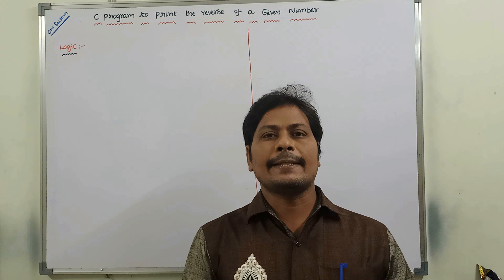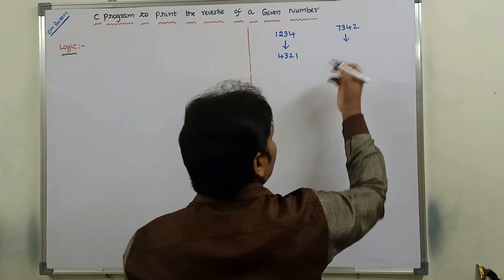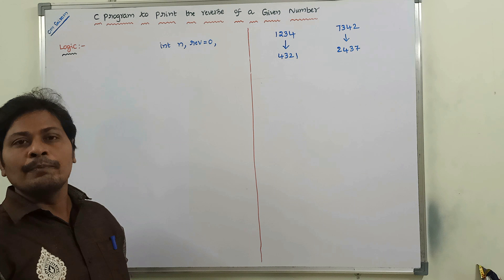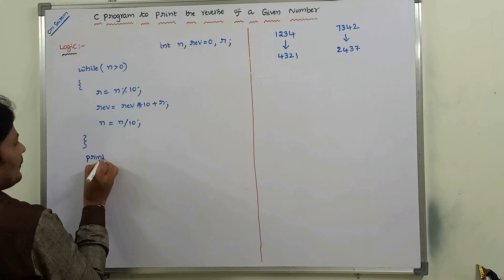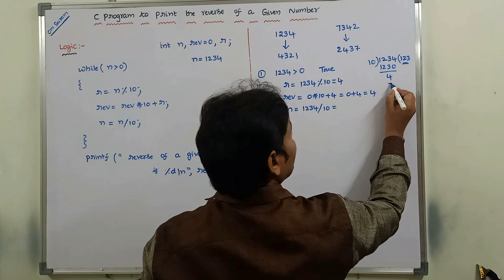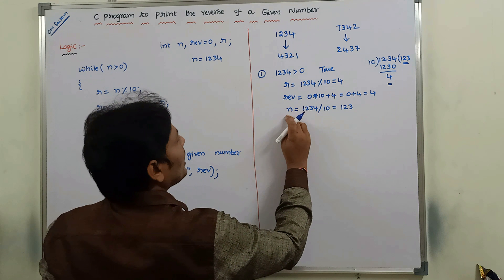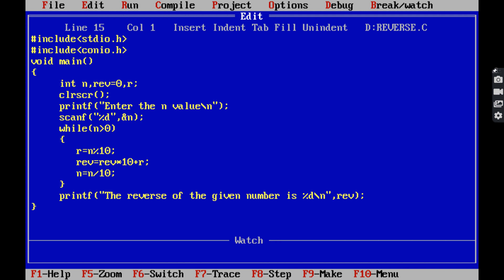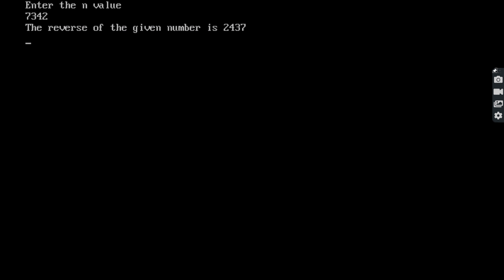C program to print reverse of a number using while loop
C program to print reverse of a number
Reverse Number Program in C
C Program to Reverse a number
Program  reverse a number in C
Program to reverse a number in C language
This video contains C program to reverse a number with logic and program implementation